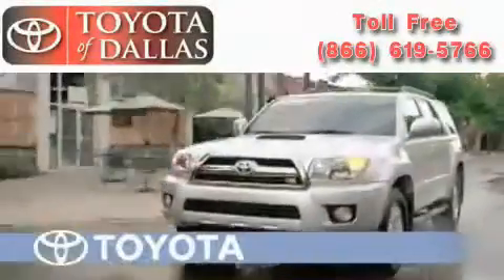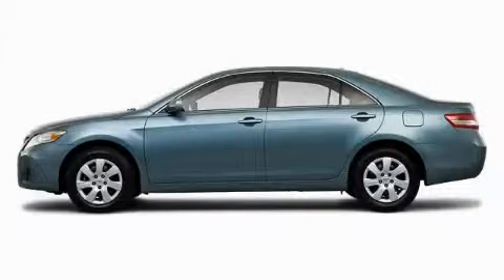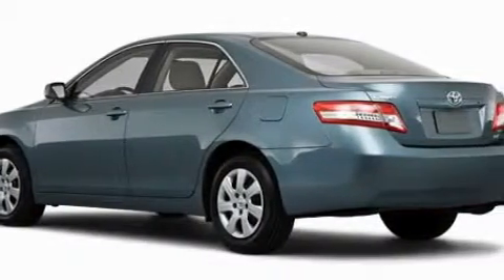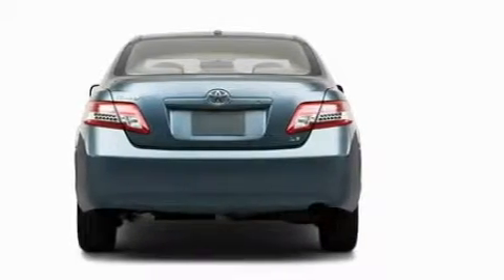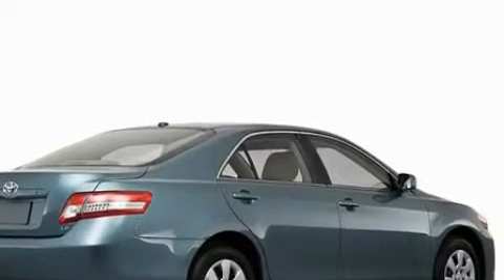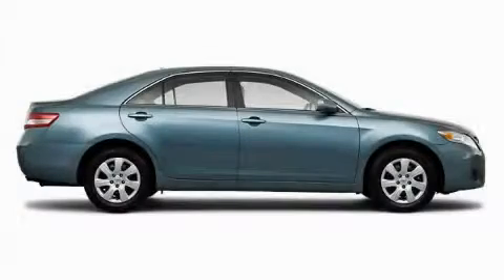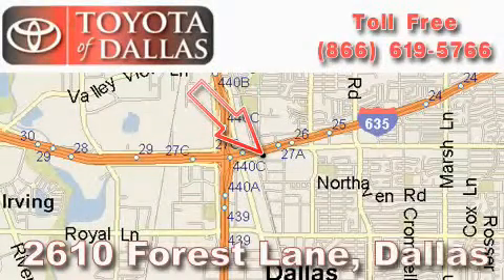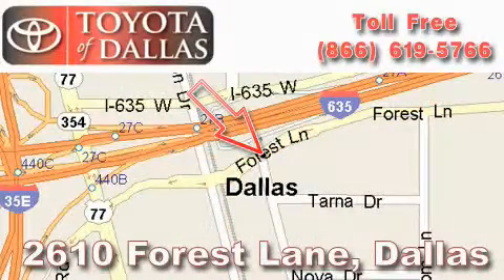2010 Toyota Camry Ft. Worth TX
Year: 2010
 Make: Toyota
 Model: Camry
 Engine: 2.5L 4 CYL. Sequential Fuel Injection
 Trans.: Unknown
 Exterior: Gray
 Miles: 2
 Interior: Fb13

 2010 Toyota Camry Dallas TX